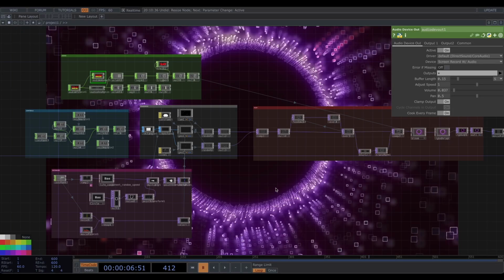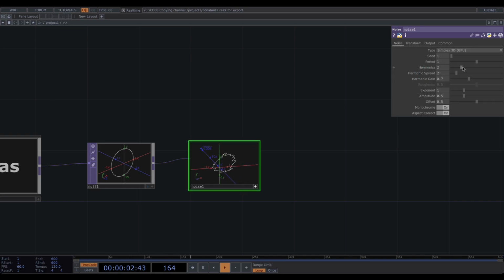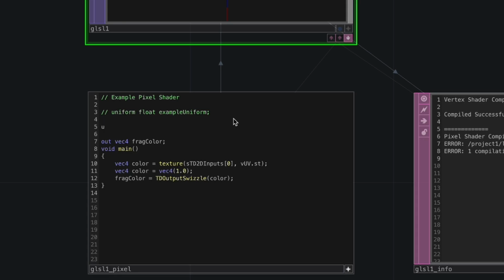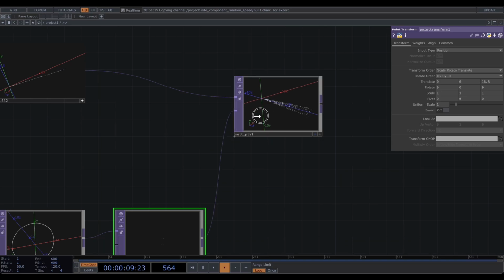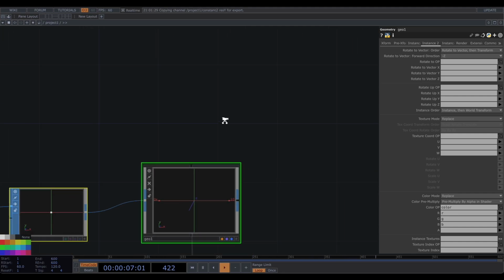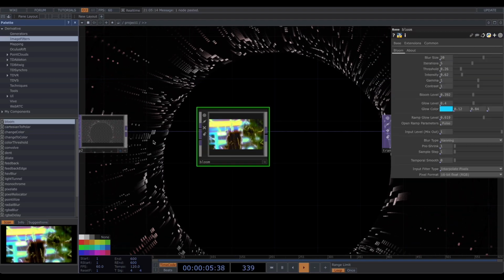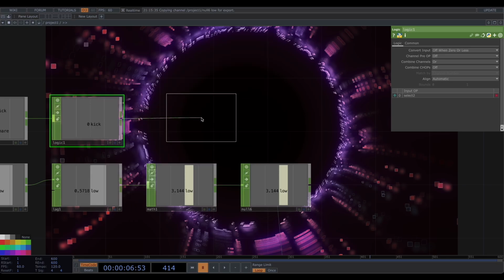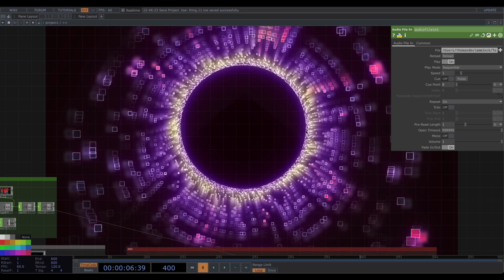[Beginner - Intermediate] Audio Reactive Visuals in TouchDesigner | Instancing, Rendering & More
In this tutorial, you’ll learn how to create stunning audio-reactive visuals in TouchDesigner from scratch! Perfect for beginners, I’ll walk you through key concepts like instancing, rendering, and adding post-processing effects to bring your visuals to life. By the end, you'll also learn how to sync your visuals to music and control the final output with ease.

Special Credits:
Circle component: @as_ws
Life component with random speed: @DanielSteenhoff

Timestamps:
00:00 – Intro
00:16 – Instancing
15:43 – Rendering
18:46 – Post Processing
22:42 – Audio Reactivity
26:17 – Controls
29:07 – Outro